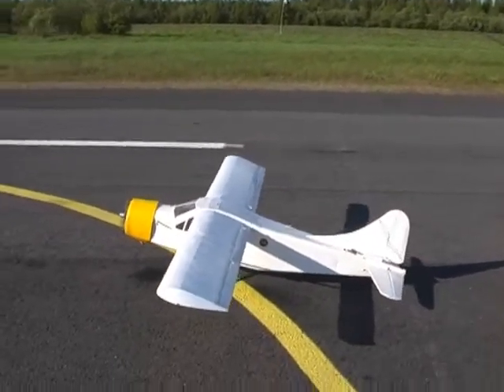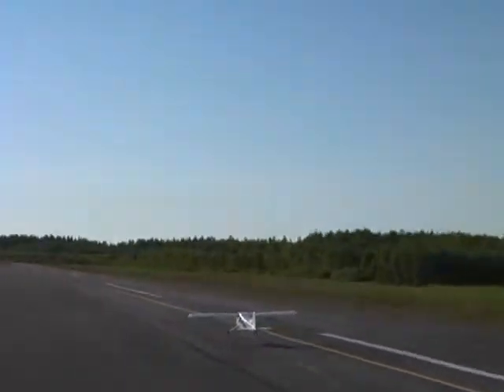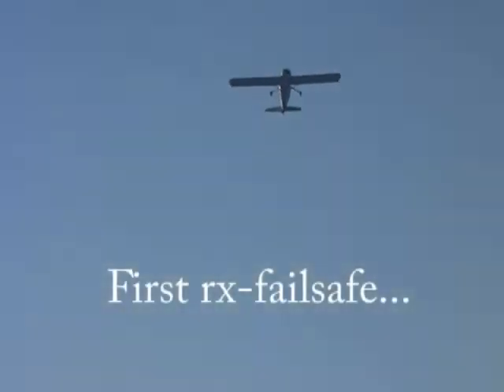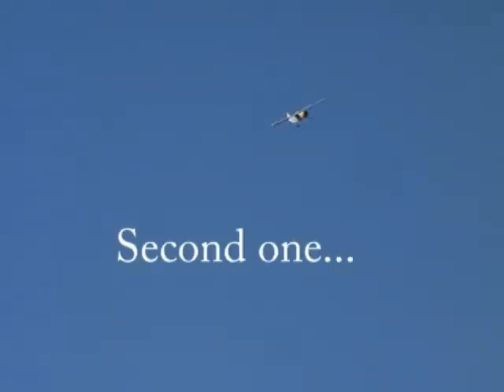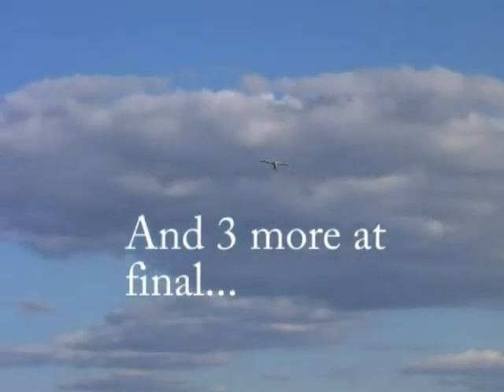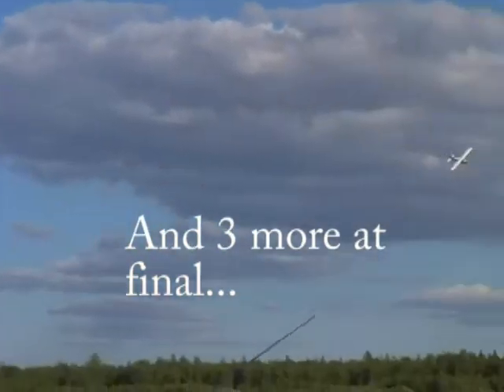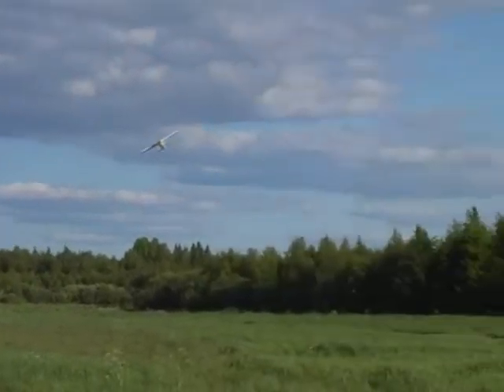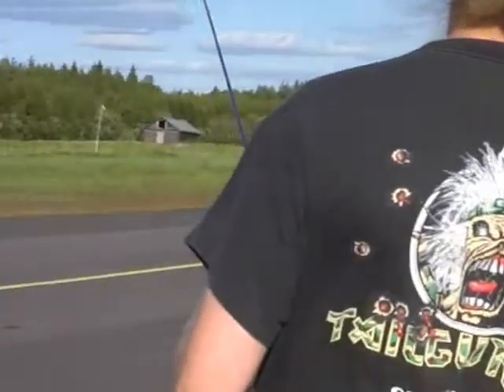VMAR DHC-2 Beaver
VMAR Beaver with 15ccm Super Tigre.